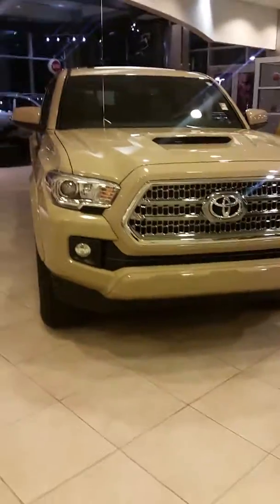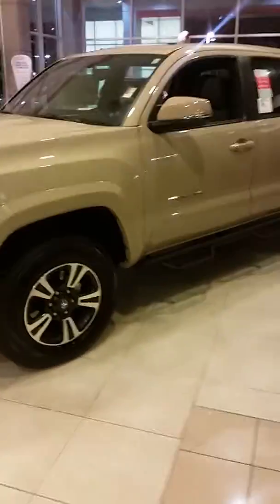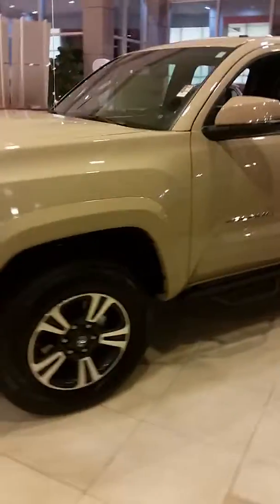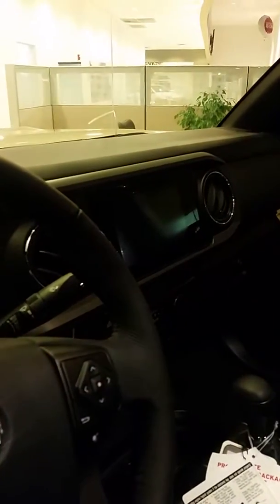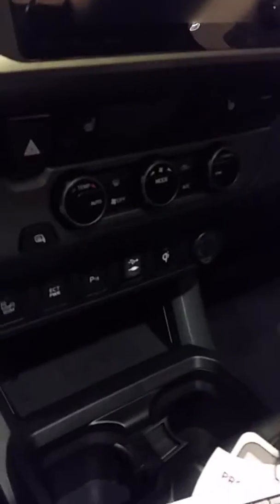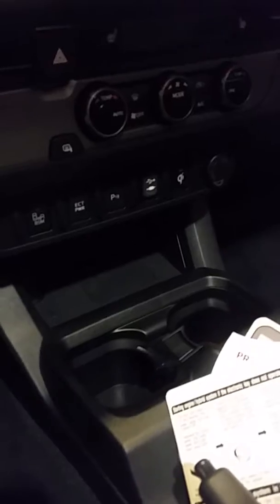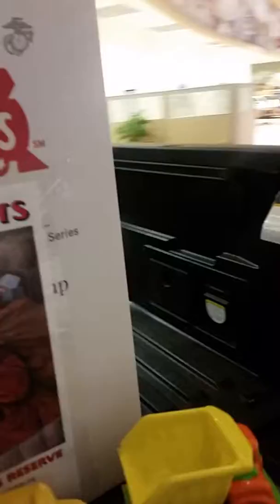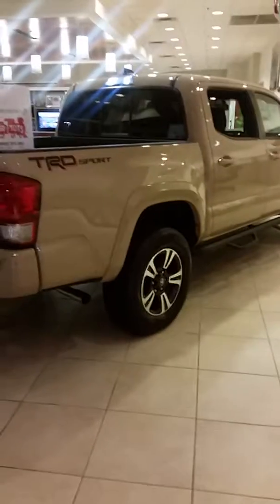Scott's Tacoma by Brent Steele